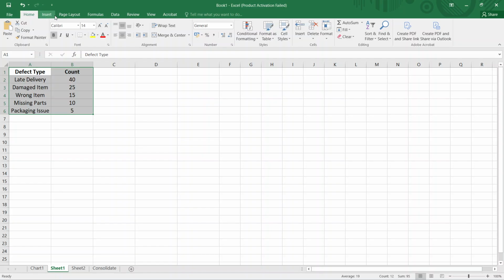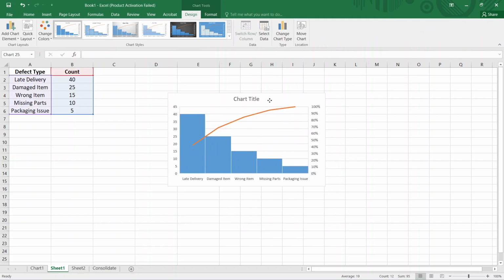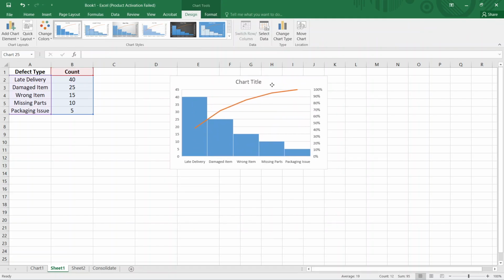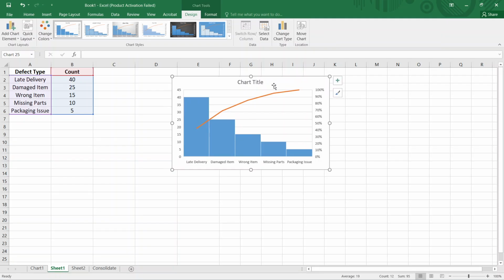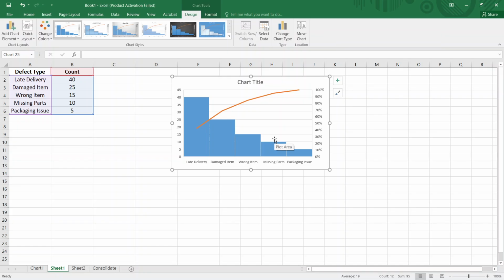How to Make a Pareto Chart in Excel (2026) | Step-by-Step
Learn exactly how to make a Pareto chart in Excel using the most current and reliable method available. In this tutorial, you'll see how to set up your data correctly, use Excel's built-in chart tools to generate the Pareto chart, and customize it to clearly show your 80/20 breakdown. Whether you're analyzing defects, sales data, or customer complaints, this approach works in all modern versions of Excel including Microsoft 365. No add-ins or complicated formulas required — just a clean, straightforward process that gets results. This is the updated method that actually works in 2026. Watch the full walkthrough and drop a comment if you have any questions.